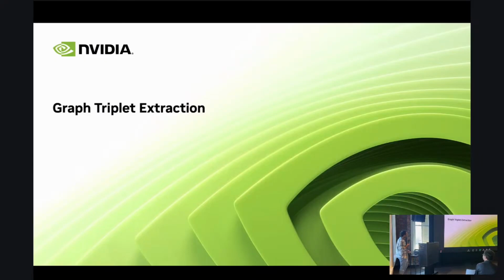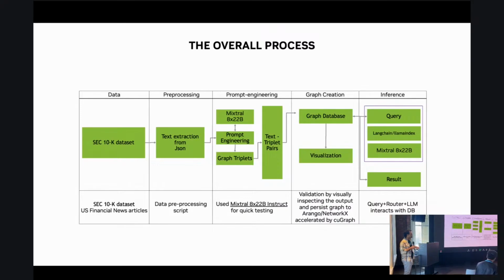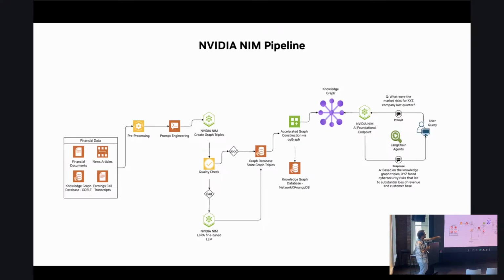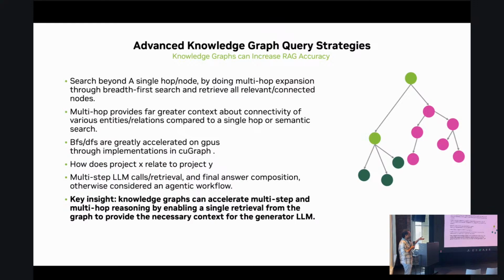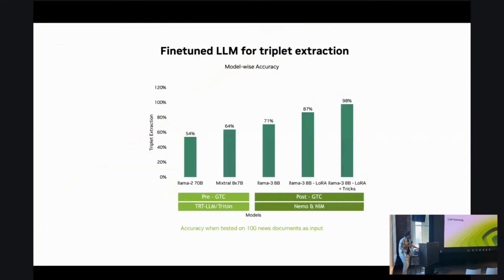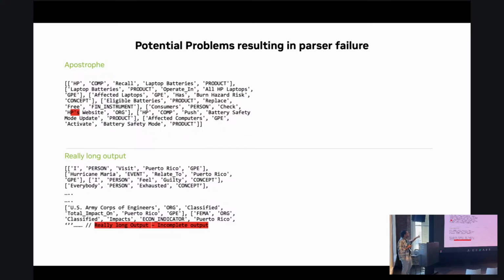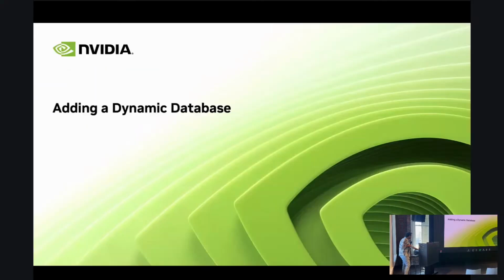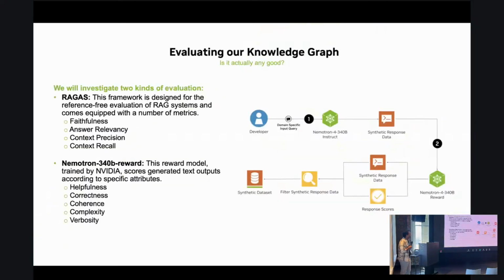Rohan Rao | GPU-Accelerated Knowledge Graph & LLM NVIDIA’s GraphRAG Pipeline | Graph the Planet 2025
Join Rohan (Senior Solutions Architect, NVIDIA) at Graph the Planet as he unveils a decade of GPU‑powered graph innovation—from NVIDIA RAPIDS to the new GraphRAG paradigm. Learn how NVIDIA’s stack turns unstructured finance data into high‑fidelity knowledge graphs and supercharges both extraction and analytics on the GPU.

In this talk you’ll see:

Triplet extraction with LLMs (entity–relation–entity) on finance news feeds—prompt engineering & schema enforcement

End‑to‑end GPU acceleration of NetworkX & ArangoDB via cuGraph/QGraph—70×–485× speedups vs. CPU

Data‑flywheel fine‑tuning: moving from 70B‑param foundation models to 8B‑param LoRA adapters for 10× cost reduction and near‑100% extraction accuracy

Dynamic graph strategies for real‑time news updates: in‑memory vs. persisted graph swapping

Hybrid RAG evaluation using RAGAS & synthetic reward‑model benchmarks for vector+graph retrieval

Emerging use cases: multi‑hop reasoning, GNN link‑prediction, video summarization via graph indexing